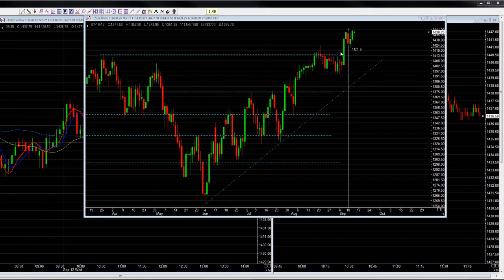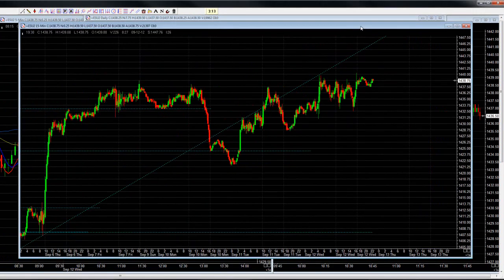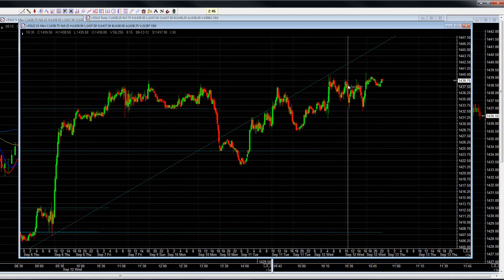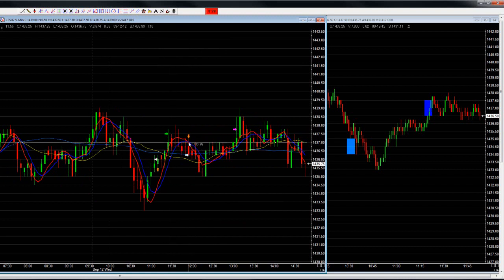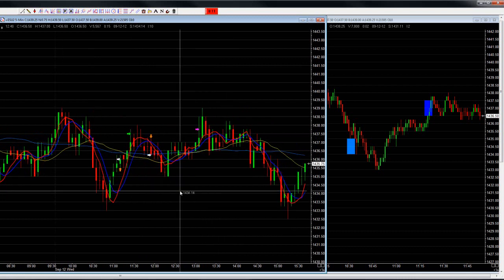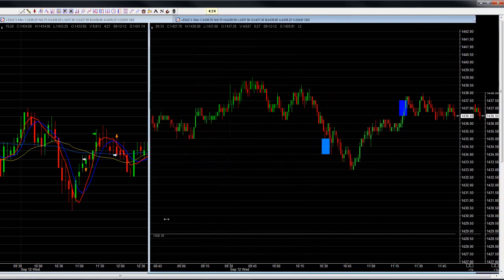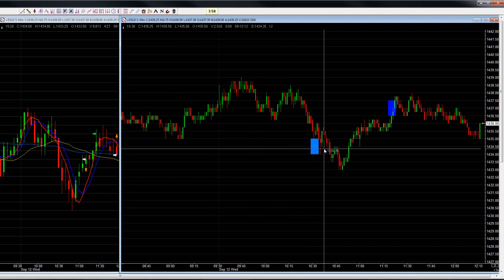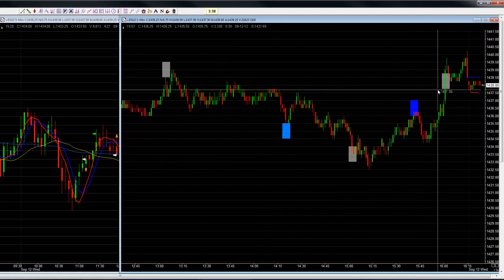Eminis Trading Market Wrap Wednesday 12/09/12